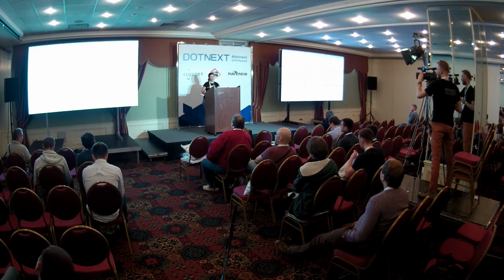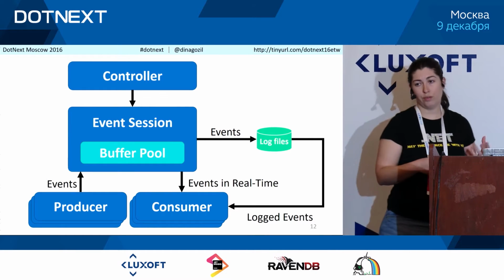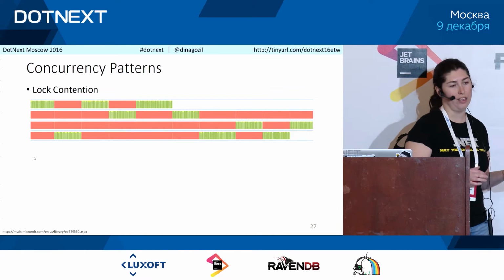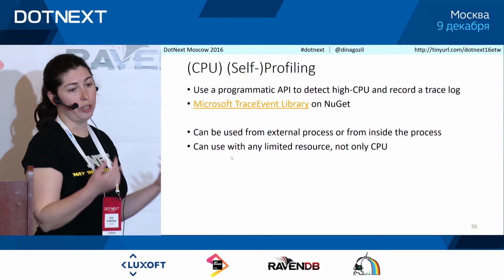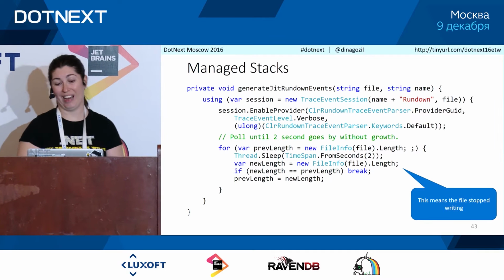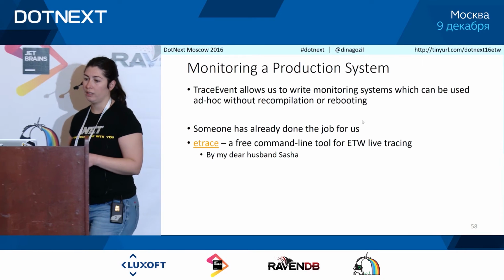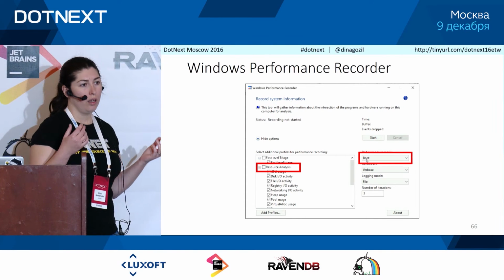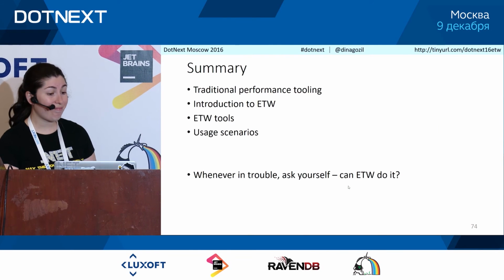ETW — Monitor Anything, Anytime, Anywhere — Dina Goldshtein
Event Tracing for Windows (ETW) is the most important diagnostic tool Windows developers have at their disposal. In this talk, Dina along with an audience will explore the rich and wonderful world of ETW events, which span numerous components including the kernel scheduler, the CLR garbage collector, the Windows UI subsystem (including XAML-specific events), request-processing frameworks such as ASP.NET and WCF, and many others. Listeners of the talk will learn how to diagnose incredibly complex issues in production systems such as excessive garbage collection pauses, slow startup due to JIT and disk accesses, and even sluggishness during the Windows boot process. Dina will show some ways to automate ETW collection and analysis to build self-diagnosing applications that identify high CPU issues, resource leaks, and concurrency problems and produce alerts and reports. In the course of the talk, innovative performance tools that haven’t been applied to ETW before will be used — flame graphs for visualizing call stacks and a command-line interface for dynamic, scriptable ETW tracing. ETW is truly a window into everything happening on your system, and it doesn’t require expensive licenses, invasive tools, or modifying your code in any way. It is a critical, first-stop skill on your way to mastering application performance and diagnostics.